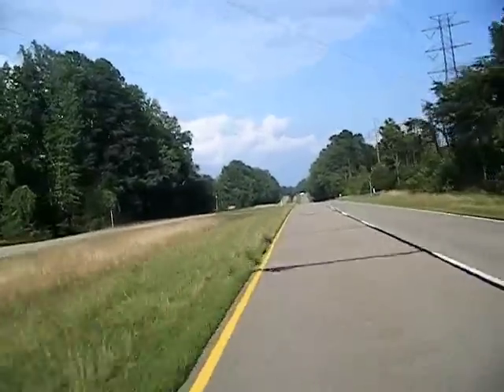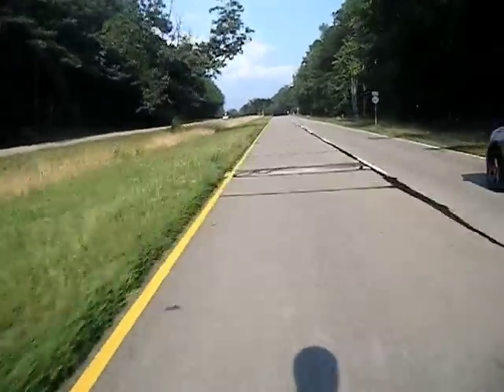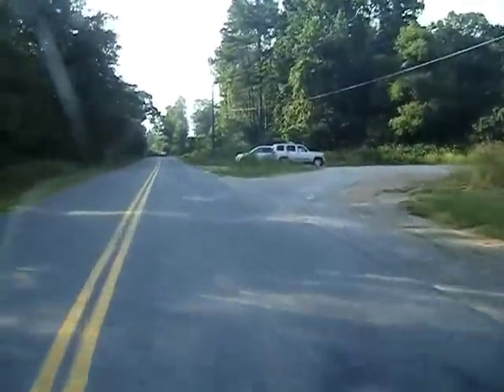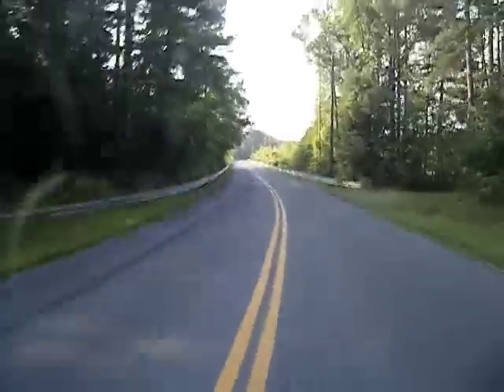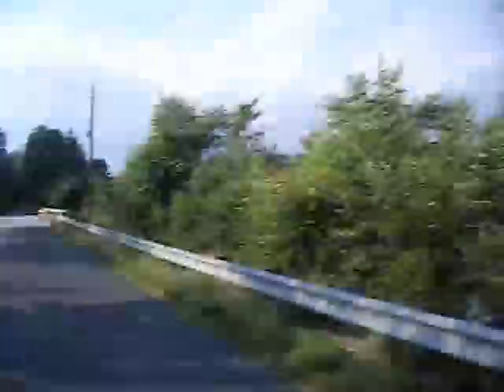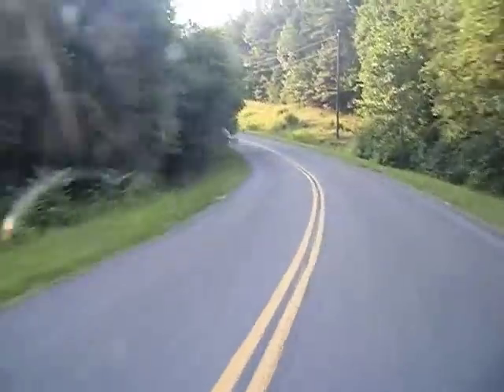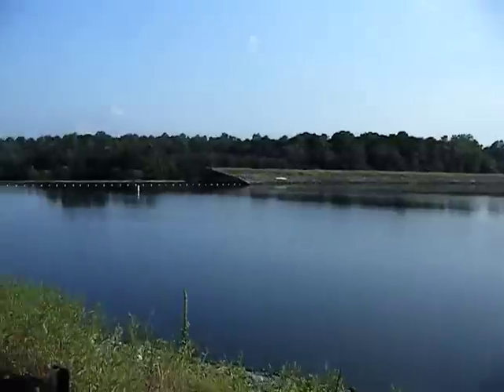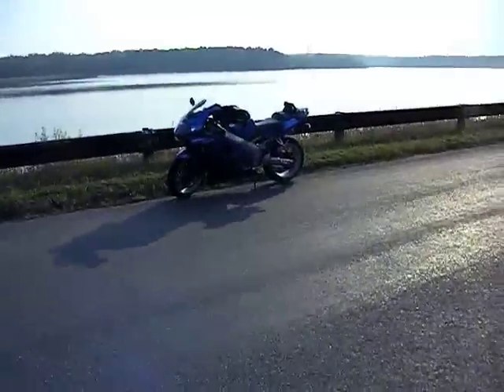Test and the Diascund Reservoir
Yes, another one of these videos where I test out another camera setup.  Not sure if I like this one.  The bar that I have mounted in my helmet to help steady the camera is about an inch and a half from my eyeball...yeah, not safe.  Maybe I'll just do it traditional style.  Simplicity, FTW.  Check out this sweet reservoir...isn't it...sweet!?